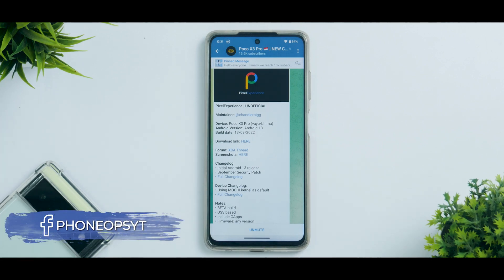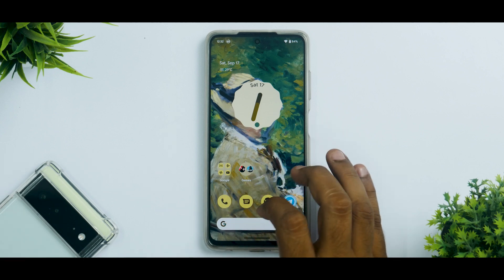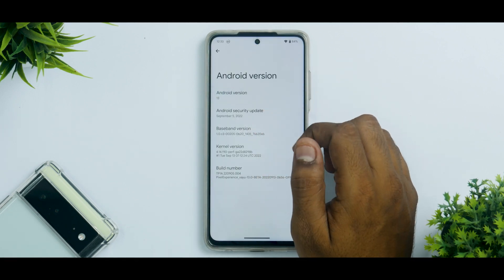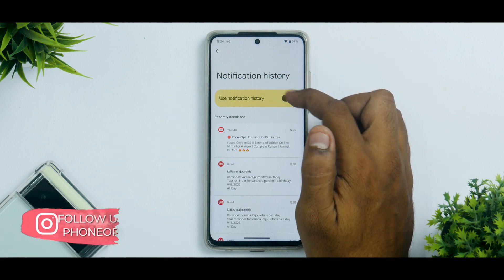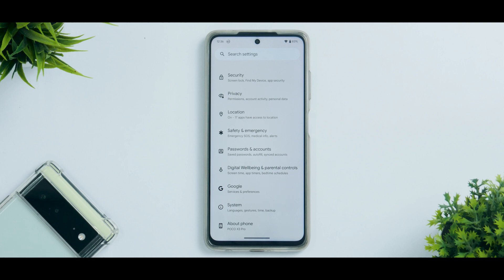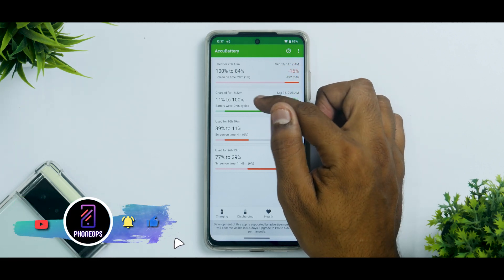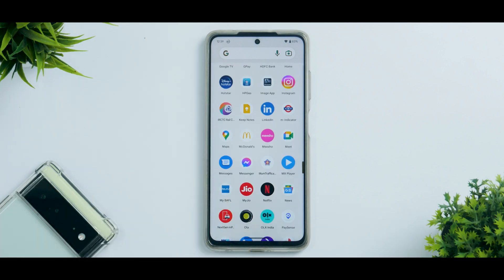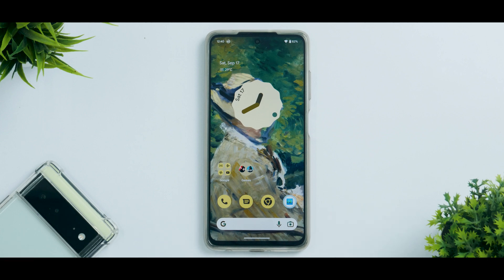Official Pixel Experience 13 Review Poco X3 Pro | Amazing Smoothness | Watch This Before Installing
Pixel Experience 13 on the Poco X3 Pro is smooth and amazing. Watch the complete video to know what's new in Pixel Experience 13.

Poco X3 Pro Pixel Experience 13
Poco X3 Pro Install Android 13
Pixel experience 13
Poco X3 pro gaming review
Poco X3 Pro Apex Mobile
Poco X3 Pro BGMI
Poco X3 Pro CODM